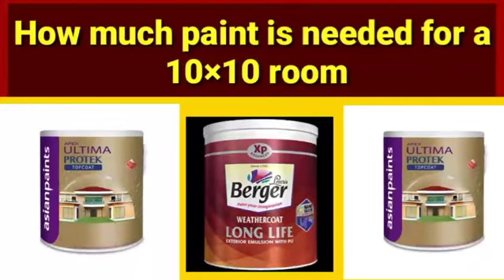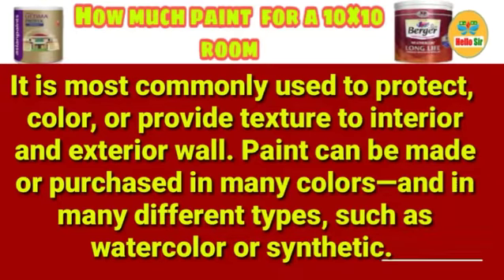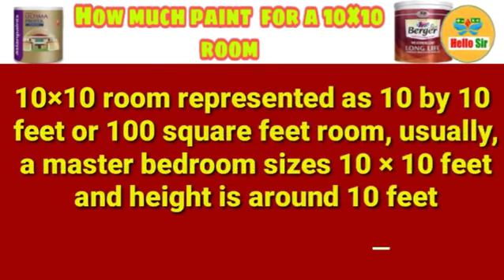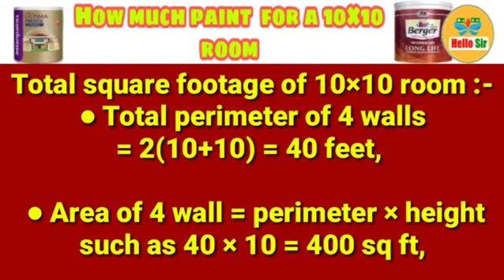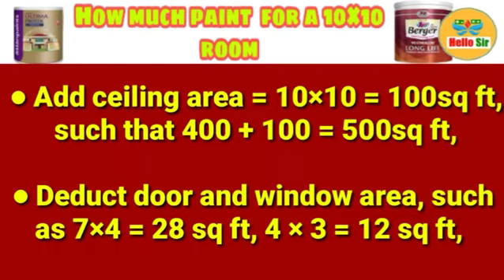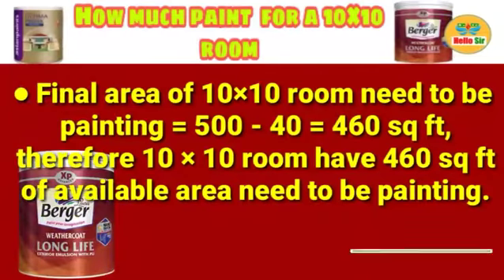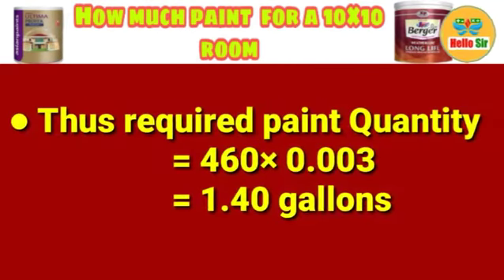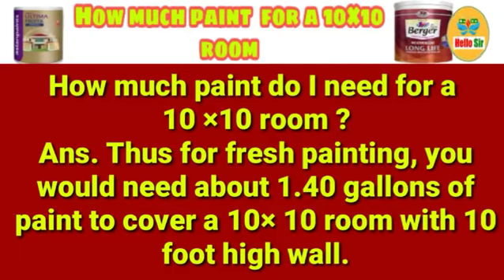How much paint is needed for a 10×10 room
How much paint is needed for a 10×10room

Paint is available in many types any pigmented liquid, plastic, emulsion, cement paint, texture paint, liquefiable, or solid mastic compositions.

It is most commonly used to protect, color, or provide texture to interior and exterior wall. Paint can be made or purchased in many colors—and in many different types, such as watercolor or synthetic.

Thumb rule for paint calculation:- generally quantity of paint needs per sq ft = 0.003 gallons, this is the thumb rule

10×10 room represented as 10 by 10 feet or 100 square feet room, usually, a master bedroom sizes 10 × 10 feet and height is around 10 feet

Total square footage of 10×10 room:-
 ● Total perimeter of 4 walls = 2(10+10) = 40 feet,
 ● Area of 4 wall = perimeter × height such as 40× 10= 400 sq ft,
 ● Add ceiling area = 10×10= 100sq ft, such that 400 + 100 = 500sq ft,
● Deduct door and window area, such as 7×4 = 28 sq ft, 4 × 3 = 12 sq ft,

● Final area of 10×10 room need to be painting = 500 _40 = 460sq ft, therefore 10× 10 room have 460 sq ft of available area need to be painting.

● Thus required paint Quantity = 460× 0.003 = 1.40gallons

How much paint do I need for a 10×10room?, Ans. Thus for fresh painting, you would need about 1.40 gallons of paint to cover a 10× 10 room with 10 foot high wall.